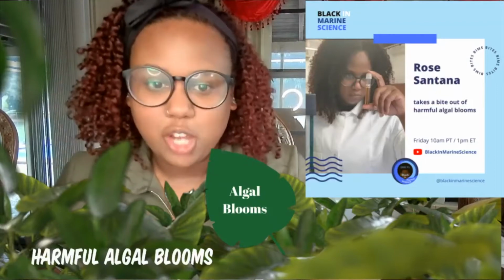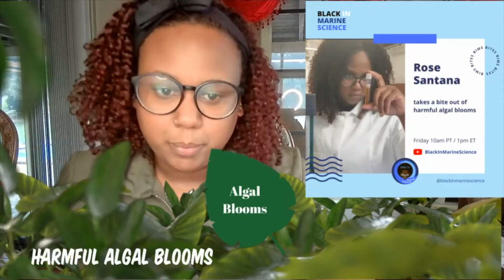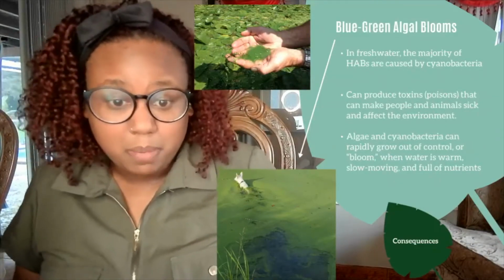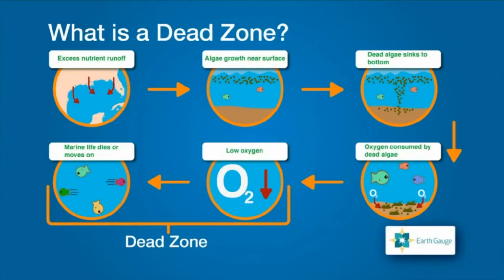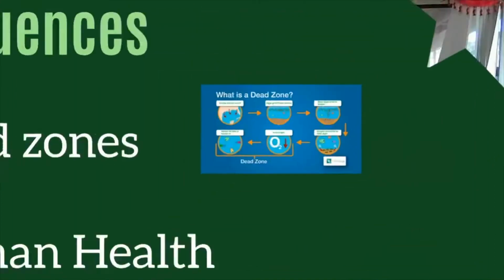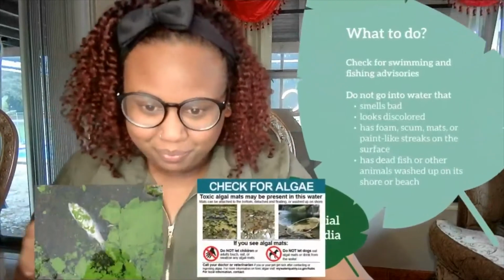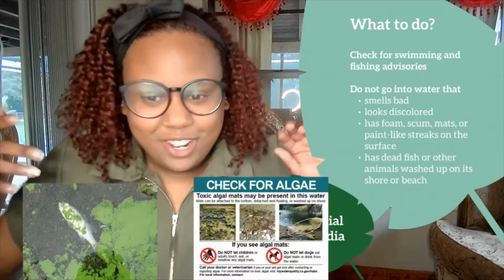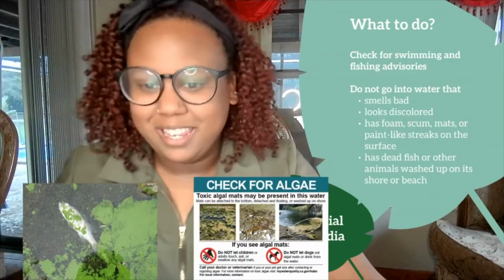Watch out! Spotting Harmful Algal Blooms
Rose Santanta takes viewers on a journey to learn more about harmful algal blooms, what causes them, how to spot them and how to protect yourself and your pets from them.